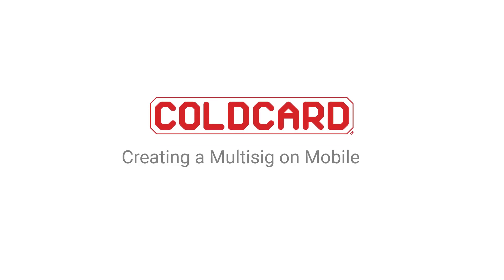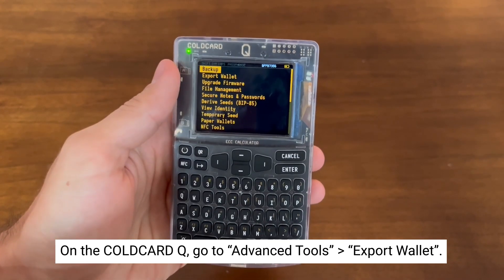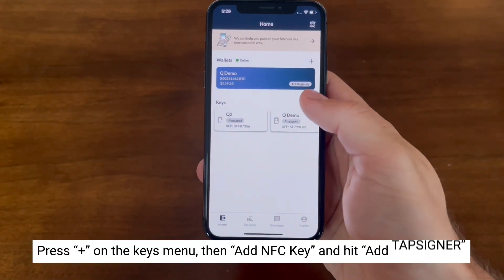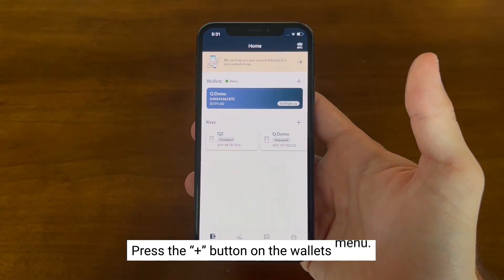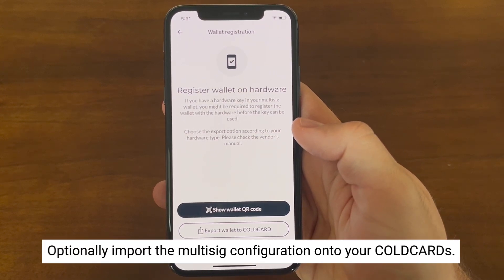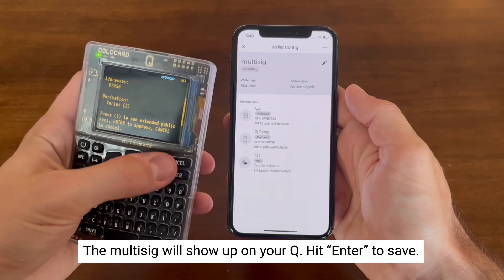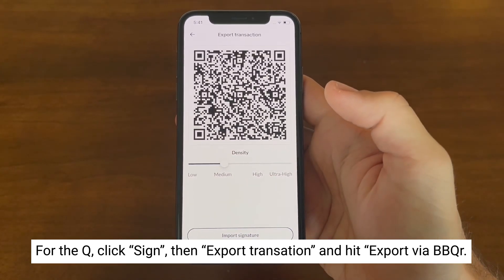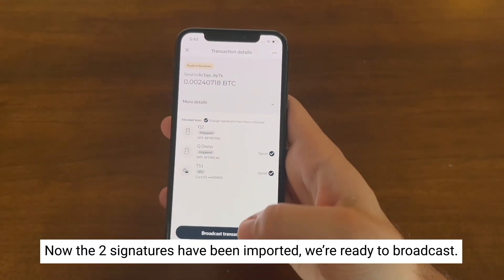Tutorial: Multisig (Mobile)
In this tutorial, we demonstrate how to setup a multisig wallet on two COLDCARD Q’s and a TAPSIGNER in a few easy steps using Nunchuk.